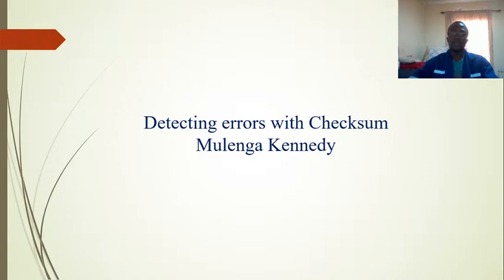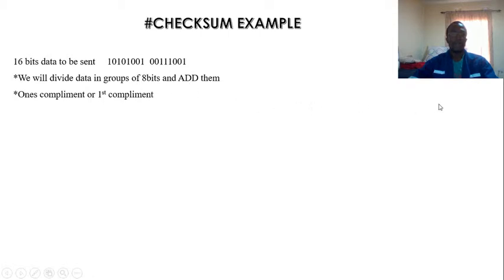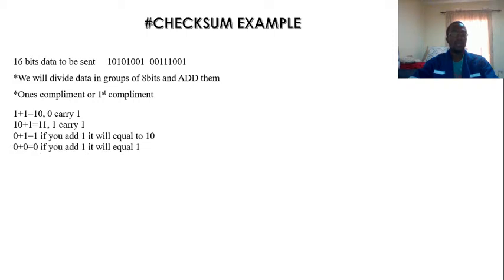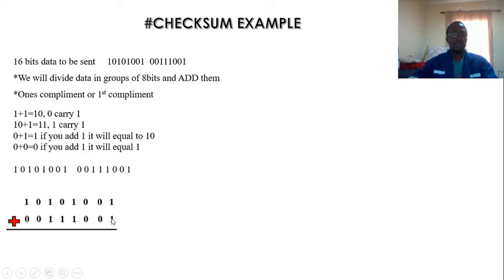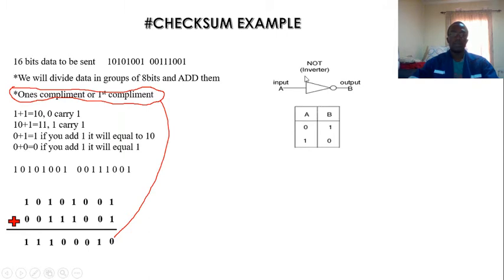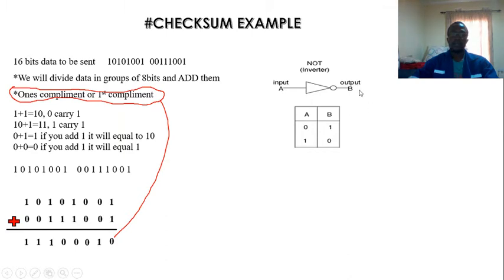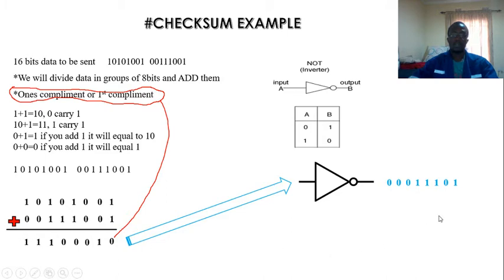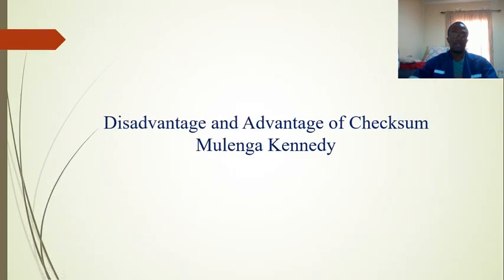How to Calculate the Checksum Number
In this video i will be showing you how to find a Checksum Number in a simple way.